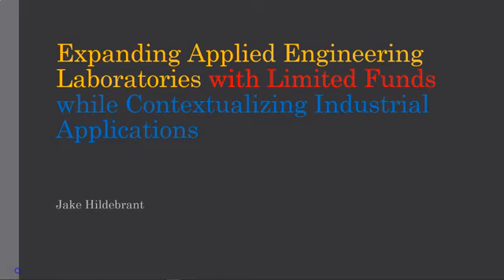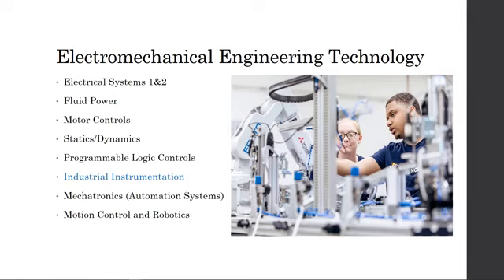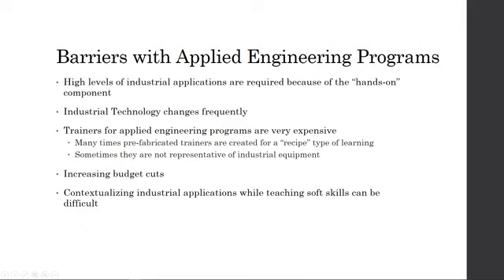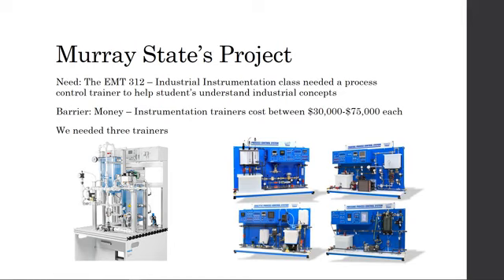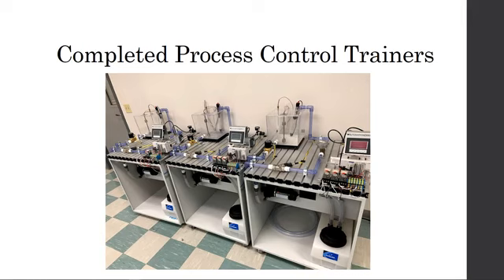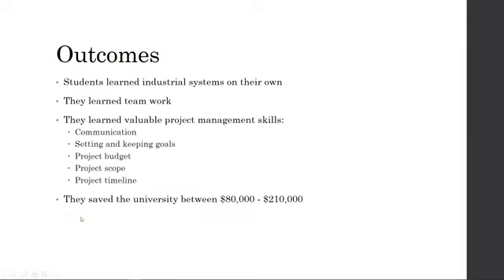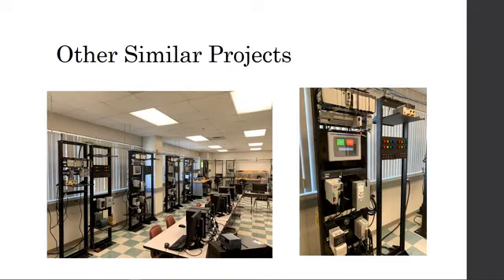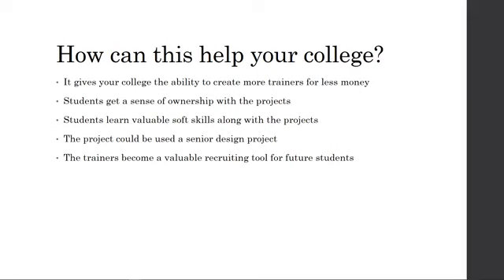Expanding Applied Engineering Laboratories with Limited Funds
2020 ATMAE Virtual Conference Presentation

There are many variables that have led many public universities and community colleges in the United States to cut their operating budgets since the 2008 recession.  One state saw their higher education budget cut by almost half in one year alone.  Many times applied engineering programs require expensive training equipment and software to give their students the industrial experience that they need once they graduates. The paper will look methods used to encourage student engagement while supplying the much needed industrial applications through laboratory trainers.  The author will present specific examples of equipment created by students and the results of the student's opinions of the projects.  Students learn to design, create a budget, and manage a project and commission the trainer while saving colleges valuable operating funds.